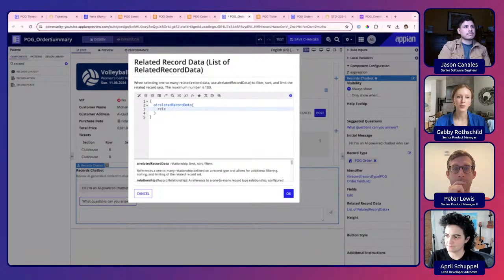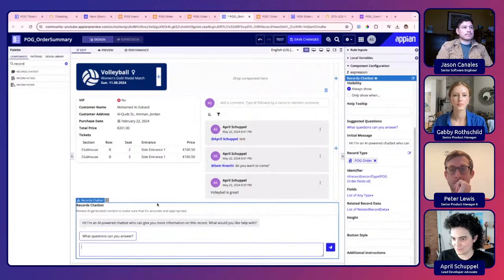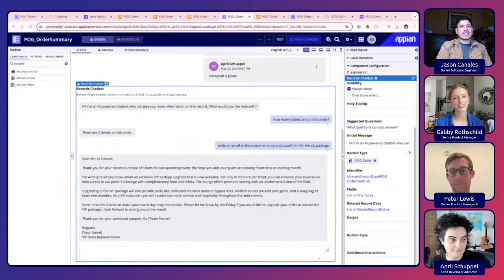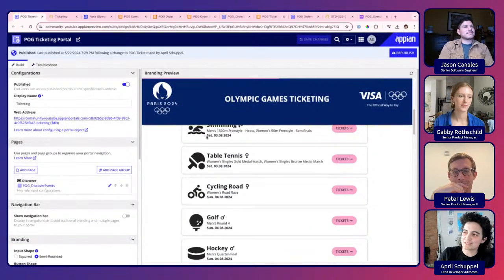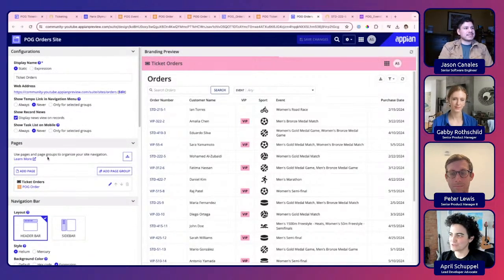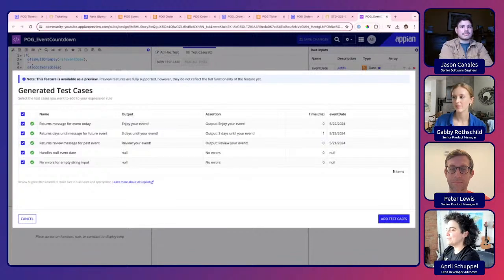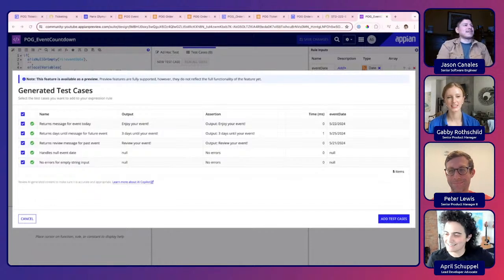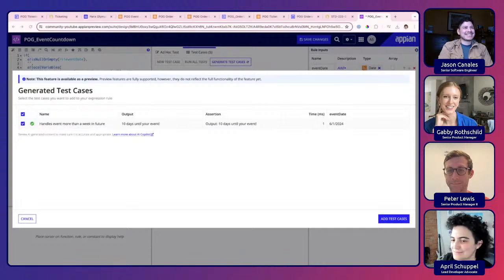James Wronski Live Stream